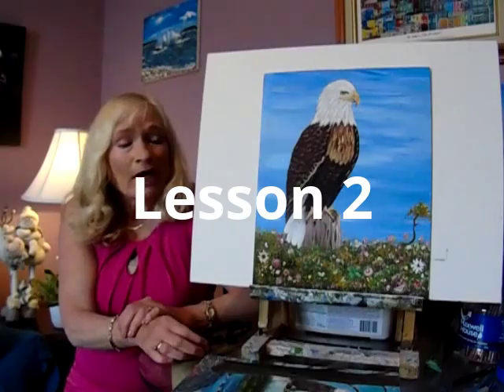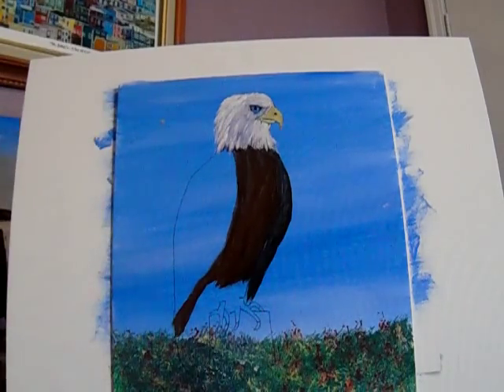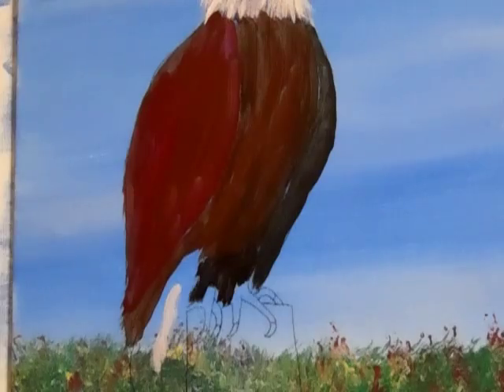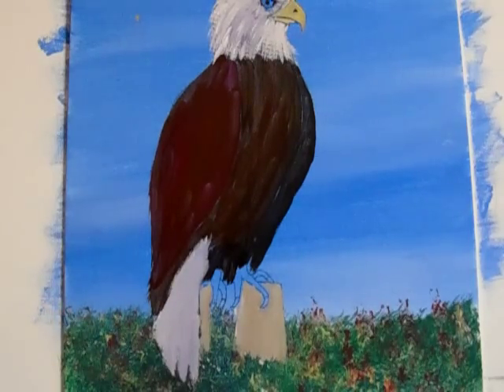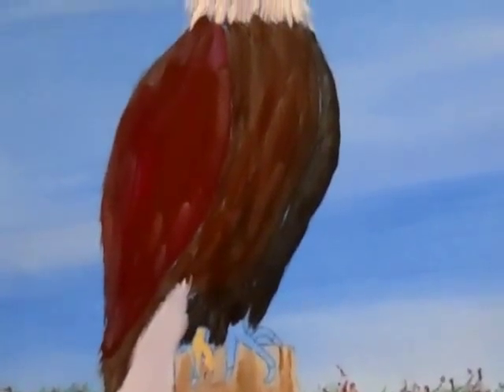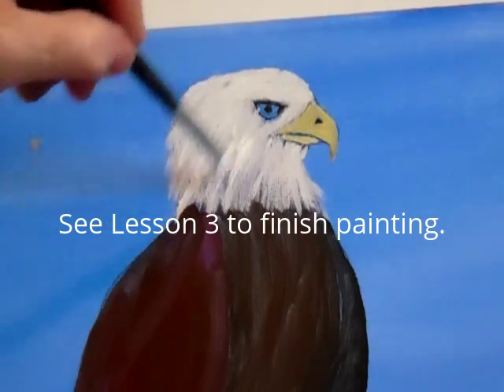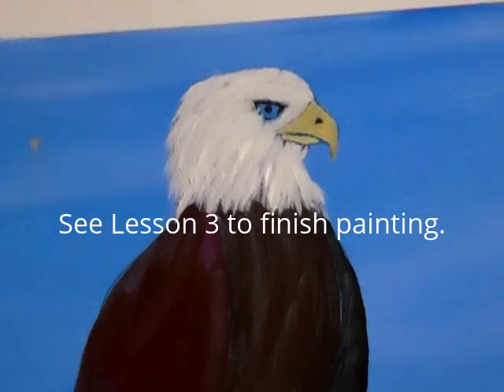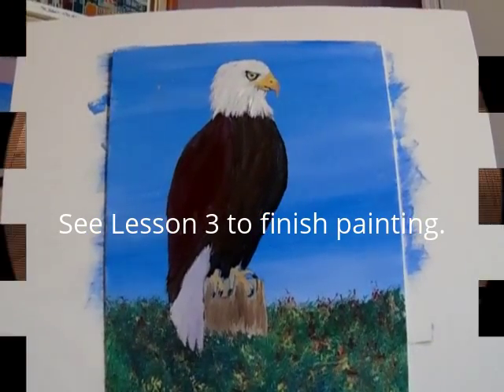How to Paint a Realistic Bald EAGLE with Acrylic Paint for the beginner Lesson 2 Step by Step,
Acrylic Painting and drawing Techniques for the beginning artist, how to paint with Acrylic paint, how to draw for beginners. Painting the body,  tail, talons, stump, and eagle eye..feathers

Link to ONE STEP sky and clouds video..

Easy step by step techniques in real time, to learning how to paint and draw landscapes, seascapes, wildlife, flowers and so much more with Acrylic Paint, for the beginner..